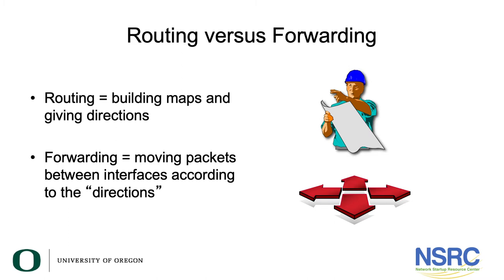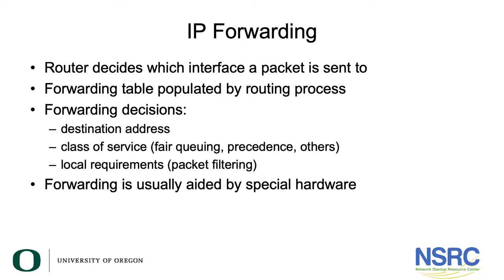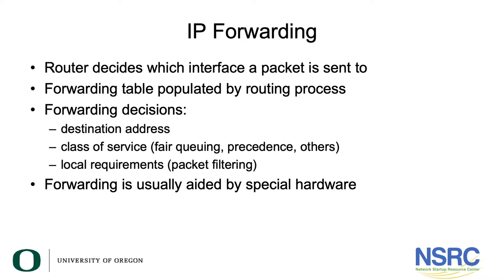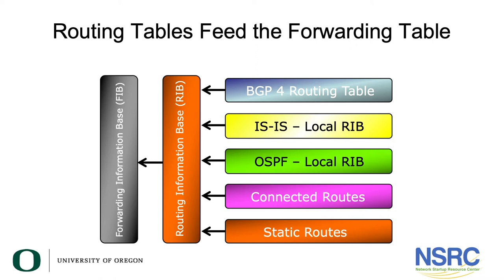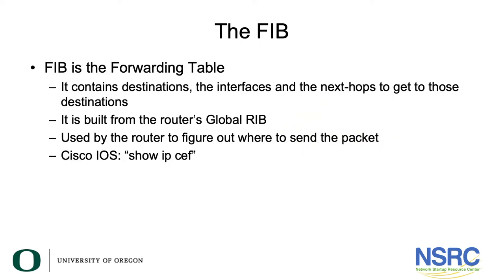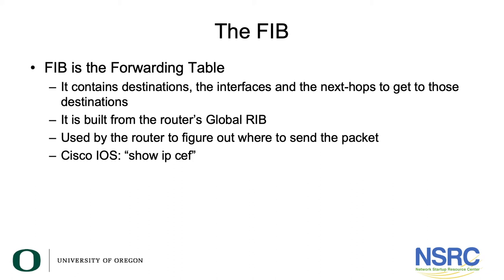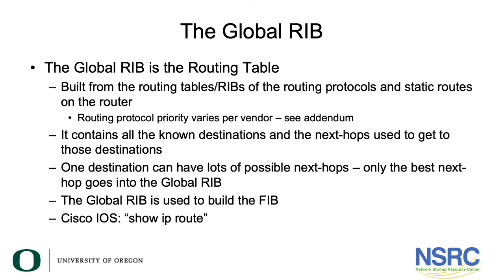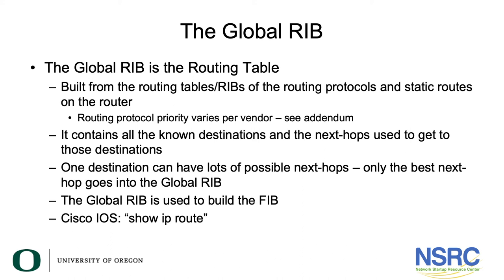Routing versus Forwarding